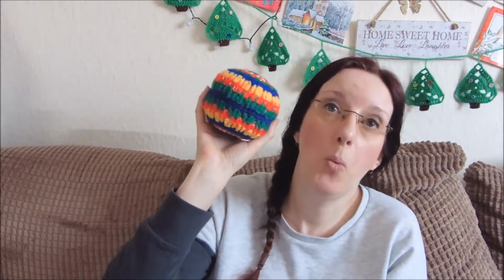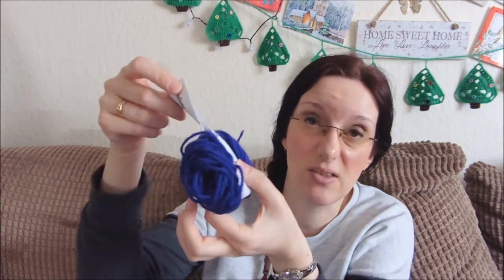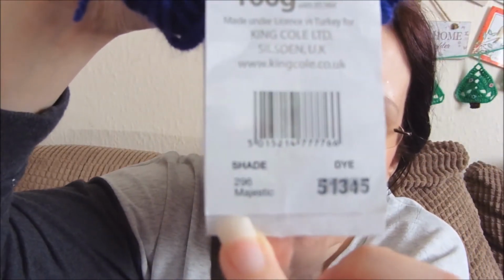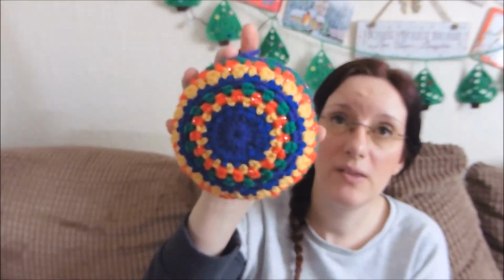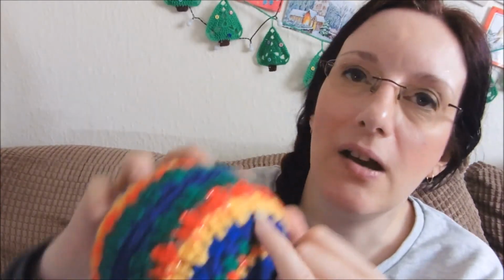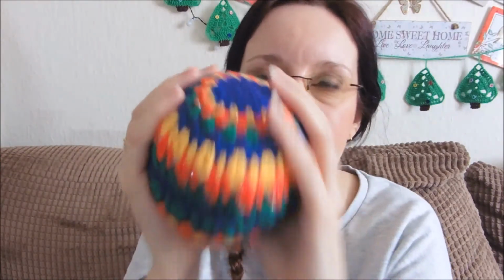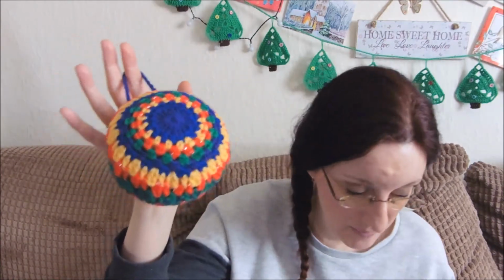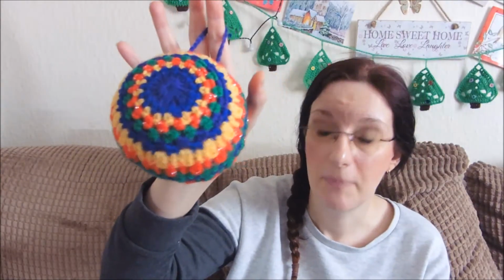Vlog 119 - Bauble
Karen shares a crochet bauble